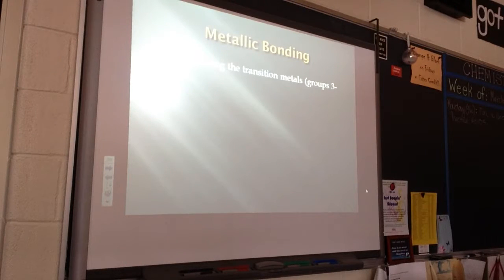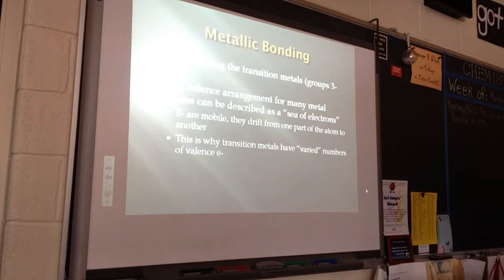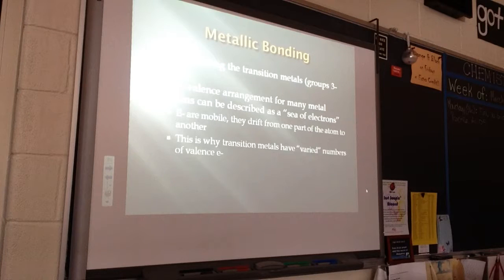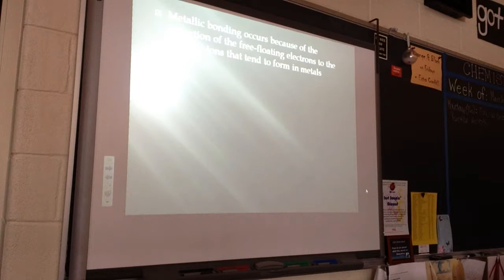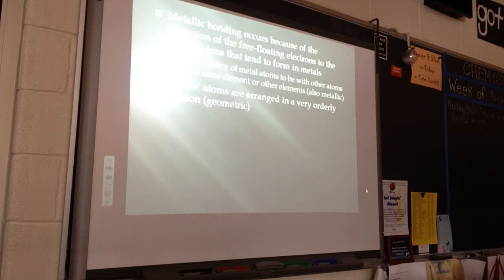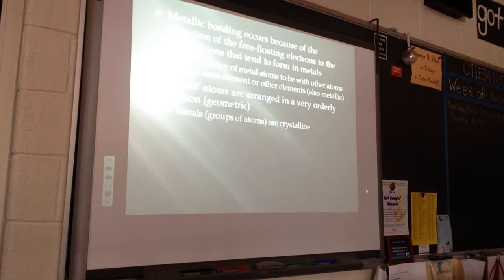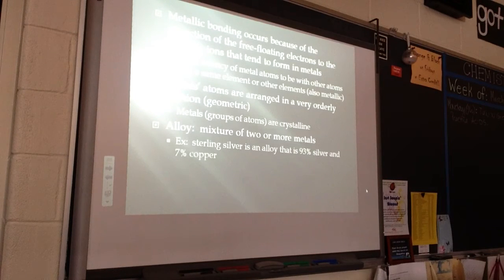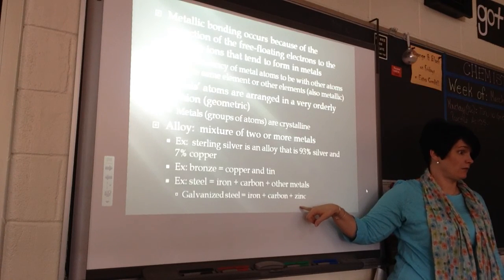Acid Review, Metallic Bonding Notes